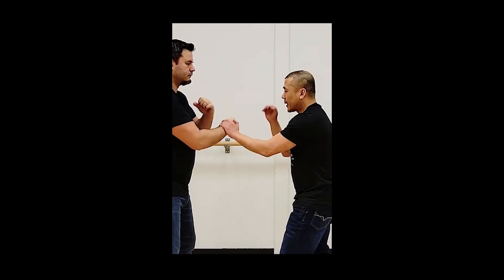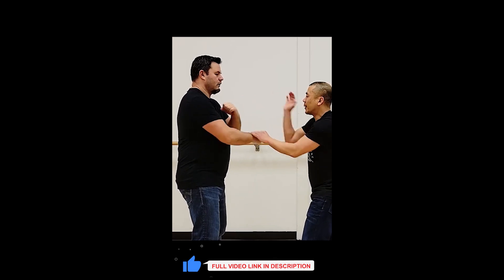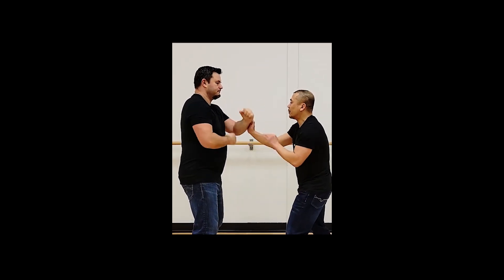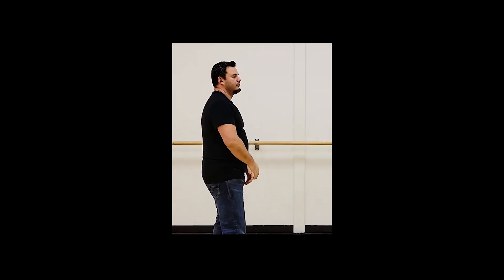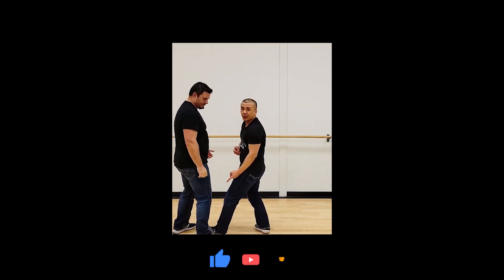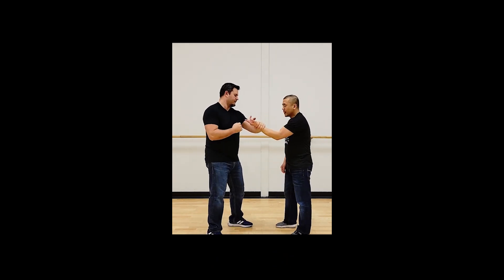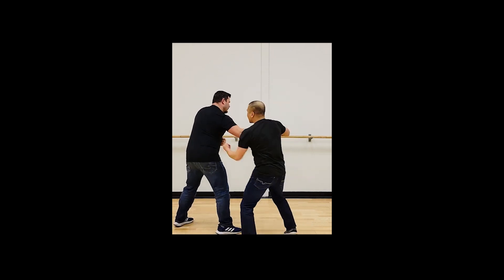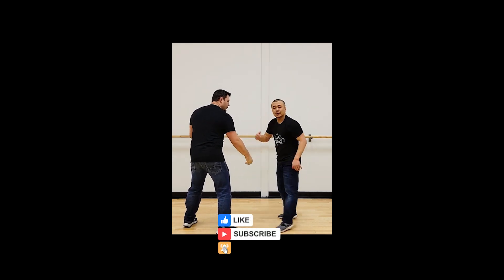Wing Chun - Dealing with superior forces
Sifu Adam Chan